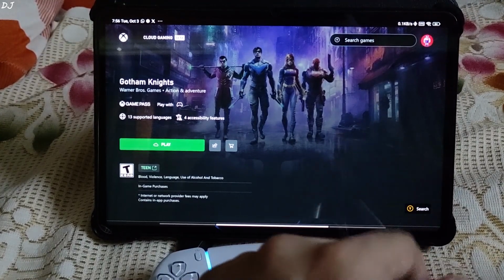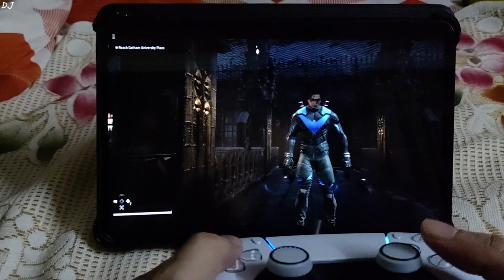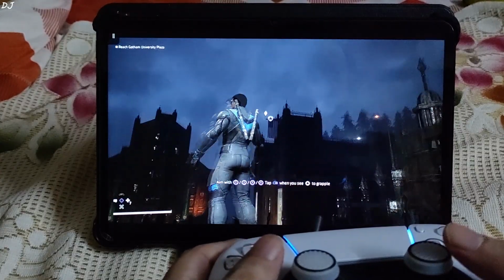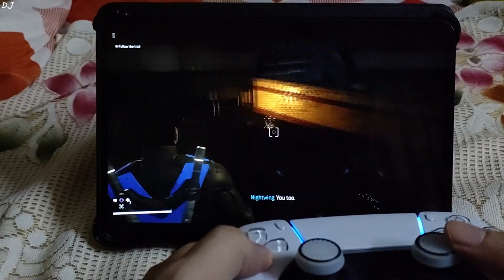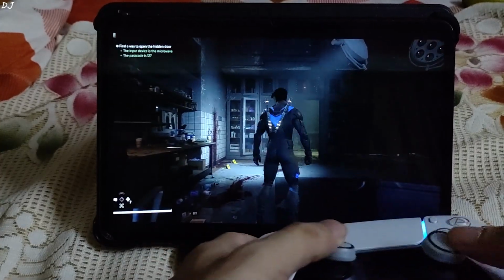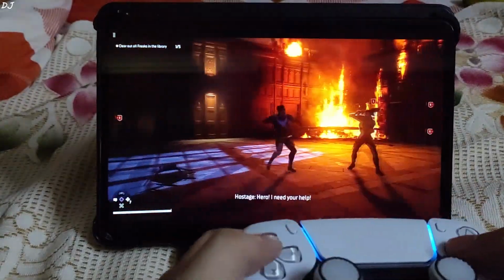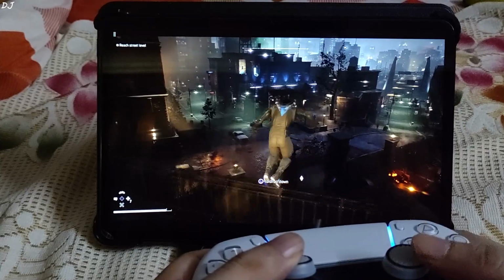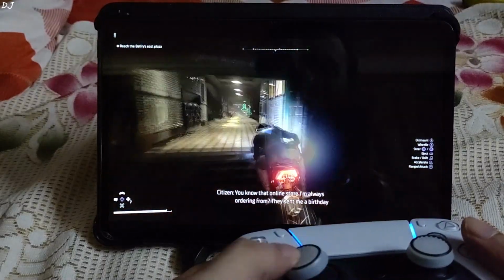Gotham Knights is Now Available on Microsoft Xbox Gamepass | Xiaomi Pad 6 xCloud Android Gameplay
Tab used in the video is Xiaomi Pad 6 . Gotham Knights Gameplay using the Japan based server of Xcloud Android Cloud Gaming service  . Video recorded using Poco F5 .

Testing Microsoft Xcloud Browser Version from India using a 5GHz Wifi Japan Server | Input Response :

Timestamp :

- Introduction : 00:00
- Game Description : 00:13
- VPN / Game Launch : 01:08
- Game Settings : 01:30
- Gameplay + Input Response : 01:48
- Reach Gotham University Plaza : 02:12
- Search for Langstorm's Office / Clues : 03:55
- Follow the Trail : 04:44
- Investigate The Crime Scene : 05:28
- Explore the Lab / Look for Evidence : 06:55
- Combat : 08:02
- Driving Around City using Batcycle : 10:22

Using Xcloud service in India via a 5 Ghz Wifi Channel (Airtel Xstream Fiber broadband connection) . I have Airtel's 100 Mbps plan . Atleast 7 Mbps speed is recommended by Microsoft for streaming with a 5 Ghz Wi fi channel or Ethernet connection .

Airtel Xstream Fiber Overview | Setup | Cloud Gaming Tests 5Ghz Wifi & LAN GeForce Now Netboom Xcloud :

If you liked the video  , hit the like button , share the video and subscribe for more such content , let me know if you want to see the gameplay of any other game , have a nice day .